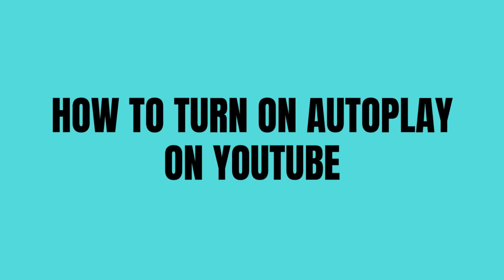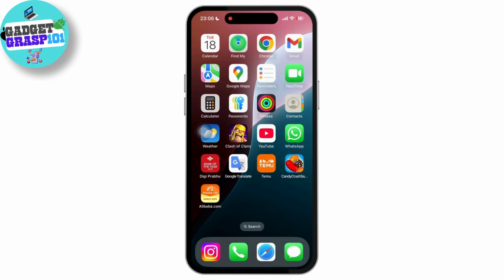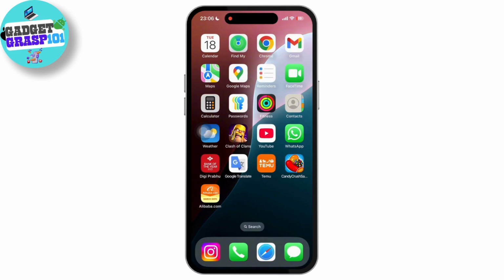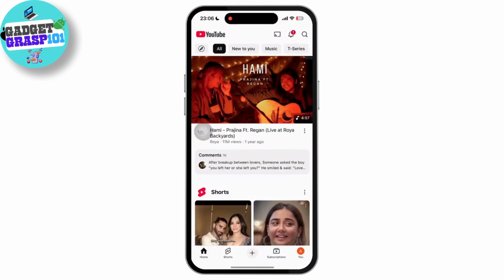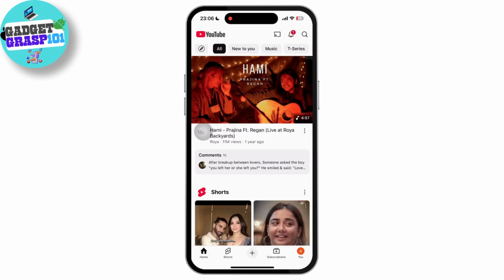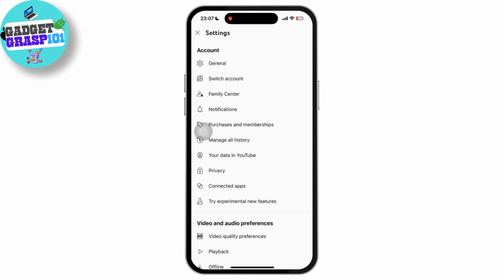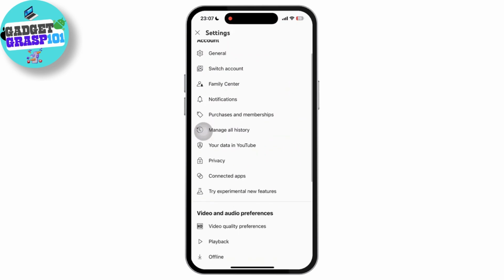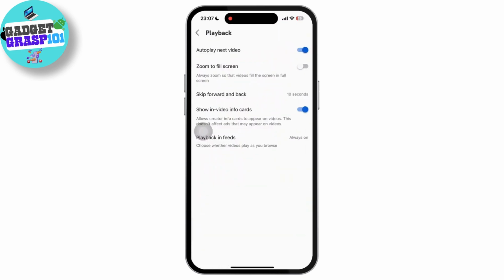How to Turn On Autoplay on YouTube (2025)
Want YouTube to automatically play the next video? This video will guide you through the steps to turn on autoplay on YouTube. Whether you're asking, "How do I enable autoplay on YouTube?" or looking for a way to keep videos playing without interruptions, this tutorial has you covered. Learn how to enable autoplay on desktop, mobile, and smart devices easily. Watch now and enjoy seamless video playback!

Timestamps:

00:00 How to Turn On Autoplay on YouTube
00:10 How to Enable YouTube Autoplay on Mobile and PC?